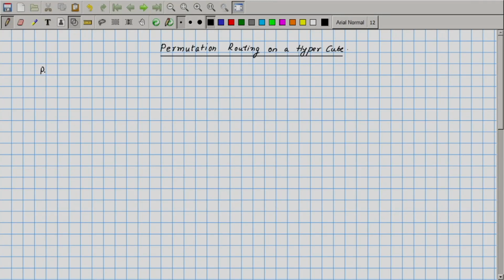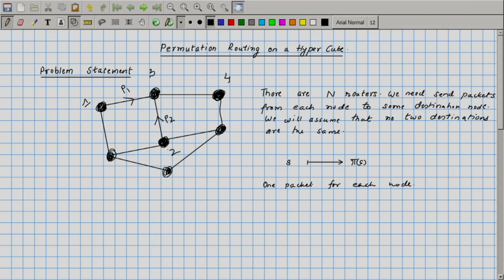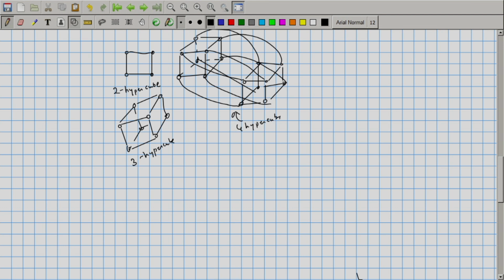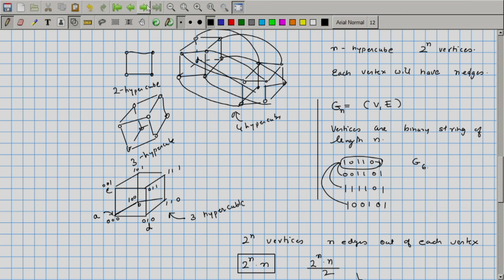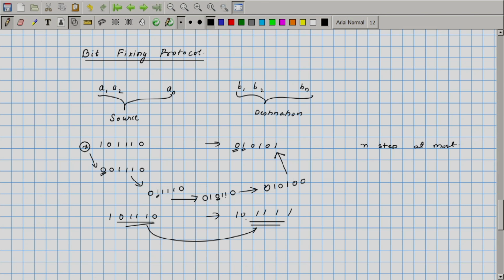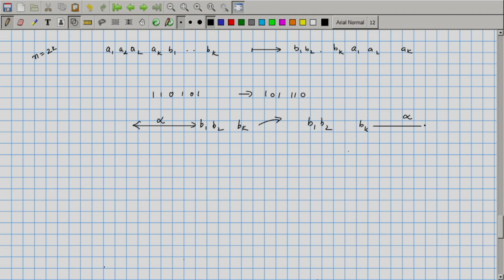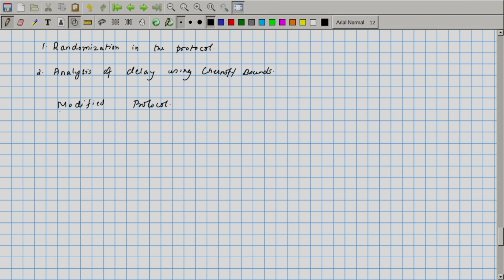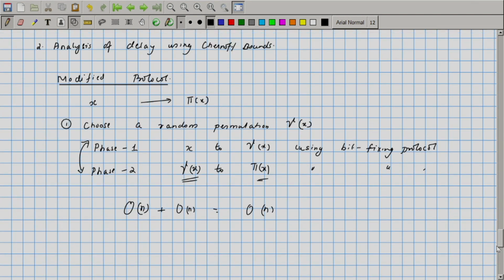Lec 11: Permutation Routing on a Hypercube